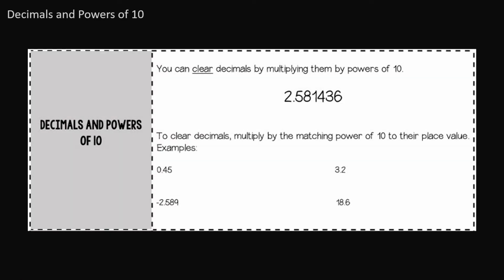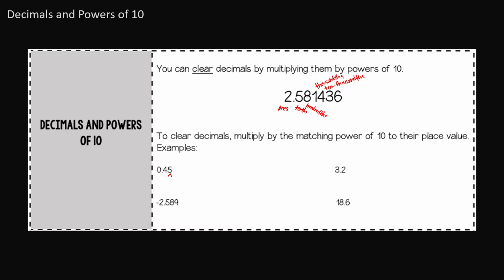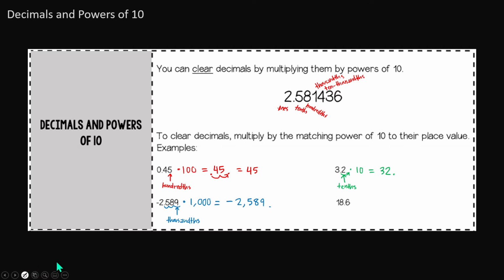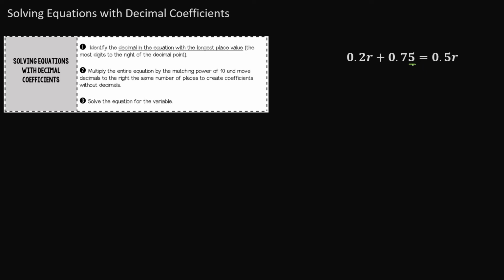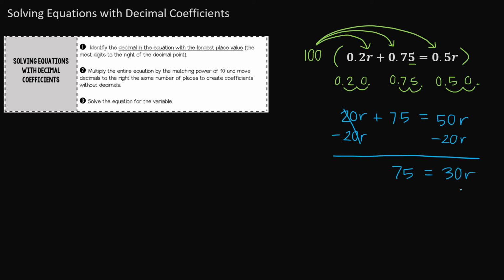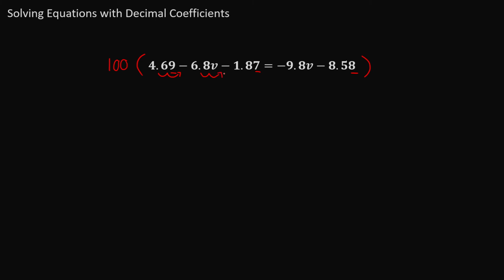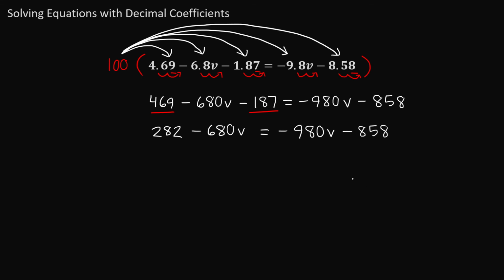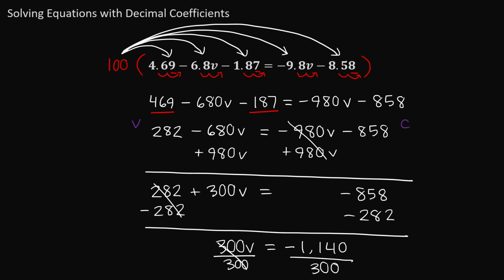Pre-Algebra | Lesson 7.2 Part 2 - Equations with Decimal Coefficients